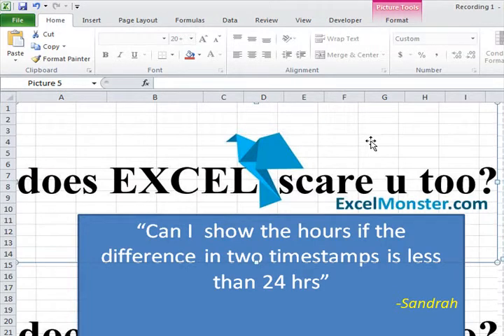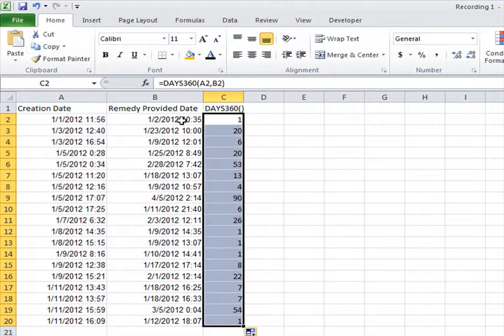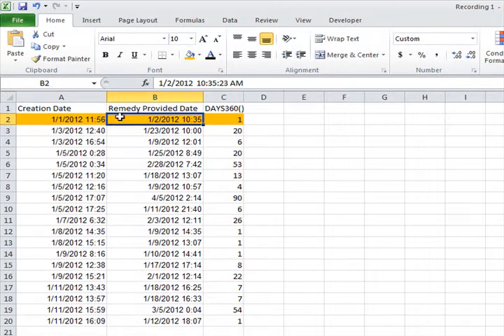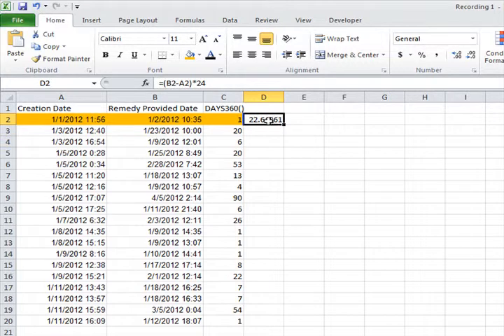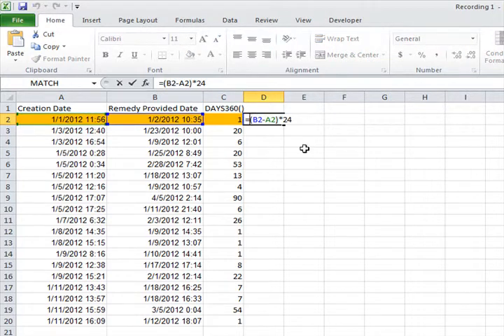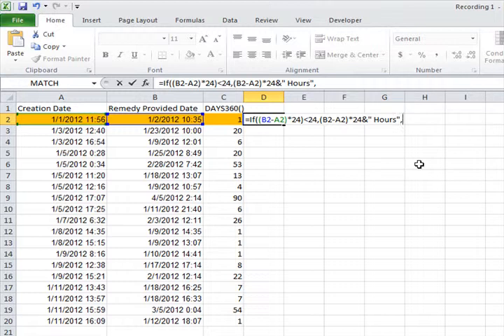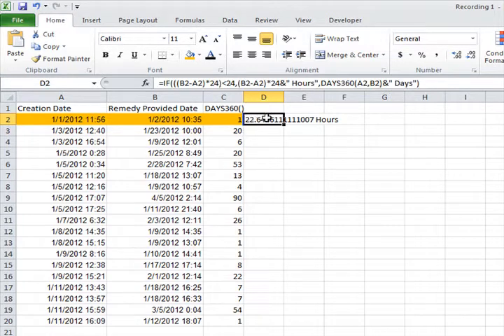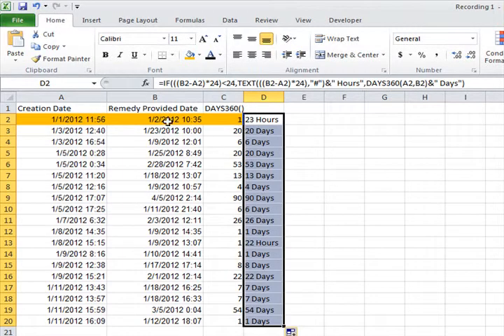Excel Q&A - When the day is less than 24 HRS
ExcelMonster takes a look at a popular Excel problem. when you need the DAYS360 to say its 1 day only when its really more than 24 Hours. Philip teaches in this video how to fix the problem when you really mean 24hrs is 1 day.